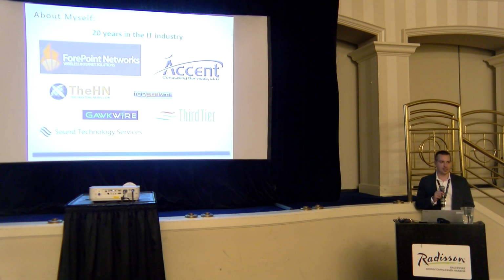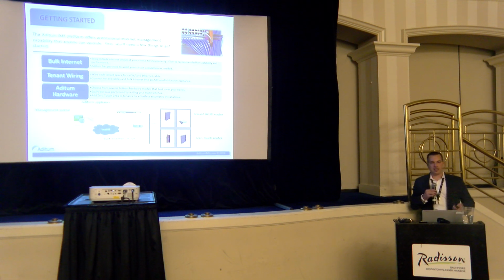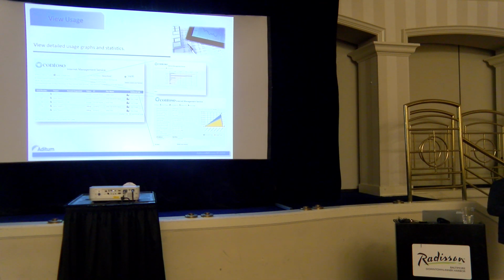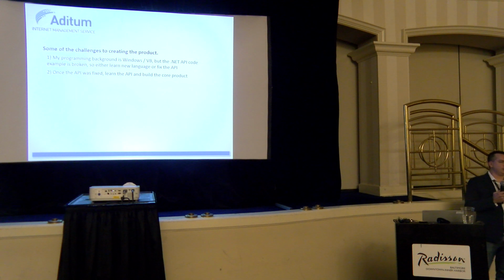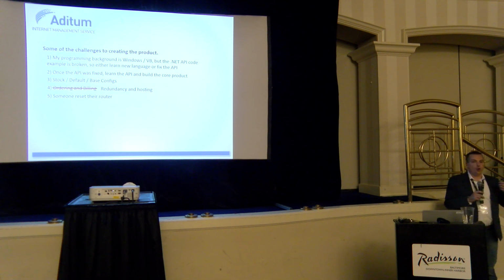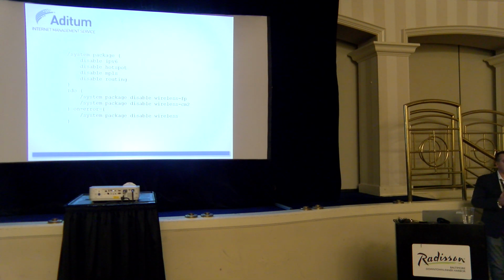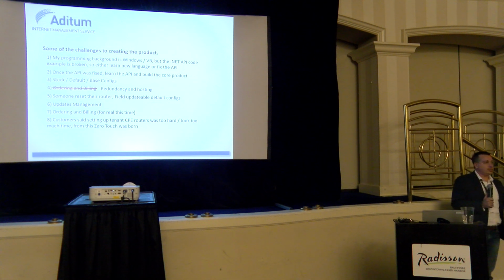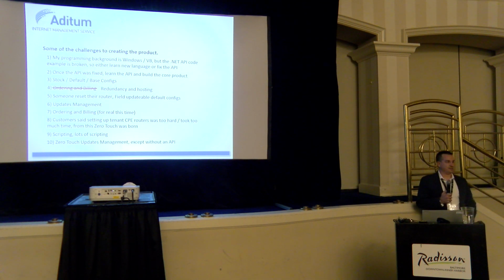Building an ISP in 5 minutes by Brian Higgins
Learn about a complete MikroTik hardware based technology platform that has been developed
which allows the deployment of Building Scale ISPs to be deployed and configured in just a
few minutes. From history to concept to realization, you're going to hear about the
things that were needed to create what may just be the first fully scalable and web
managed retail product that lives purely in the cloud, and delivered entirely with
MikroTik equipment.